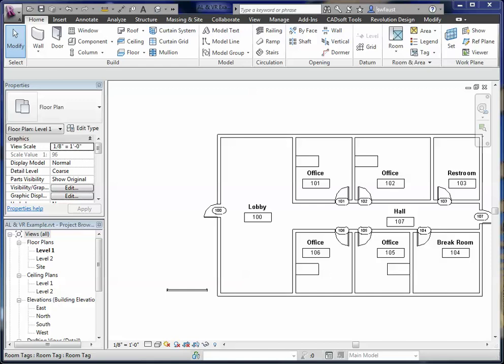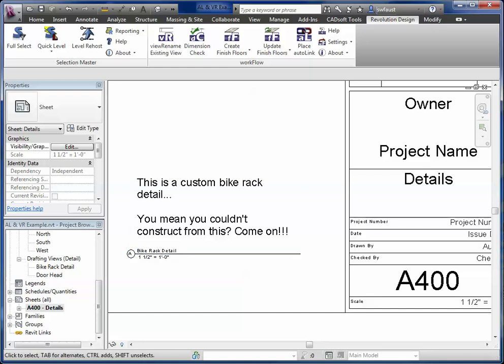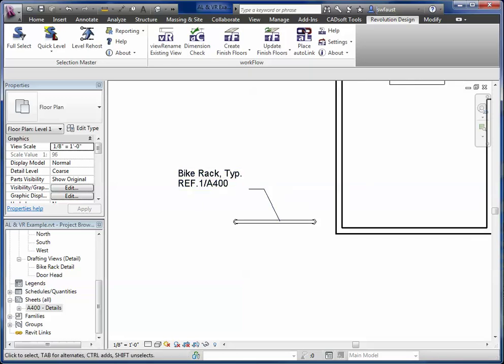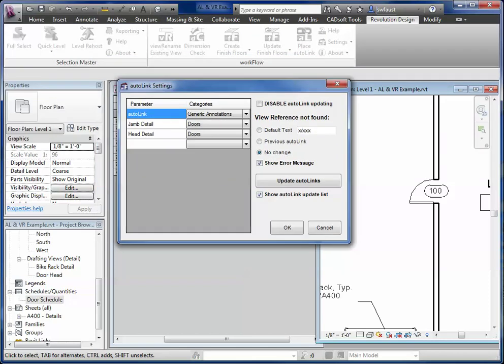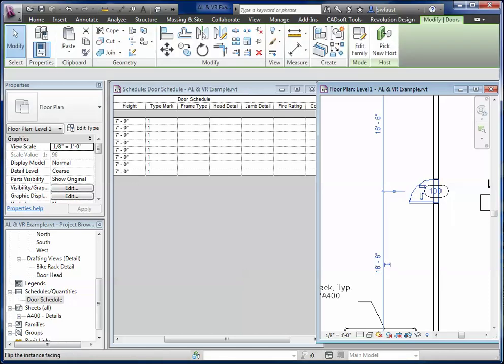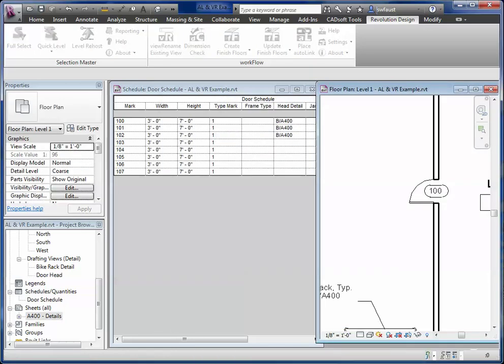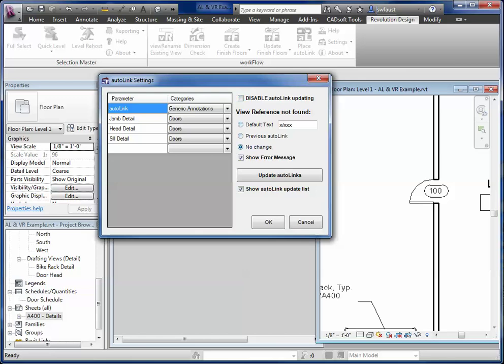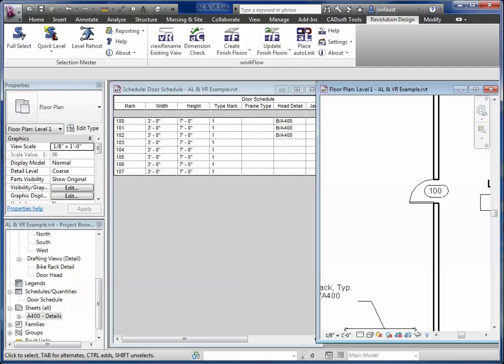autoLink 2_0